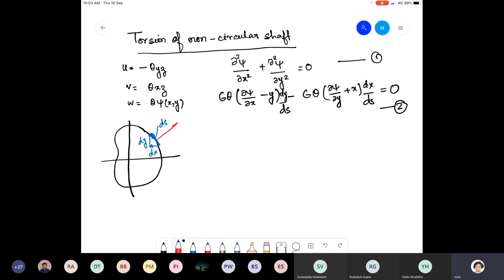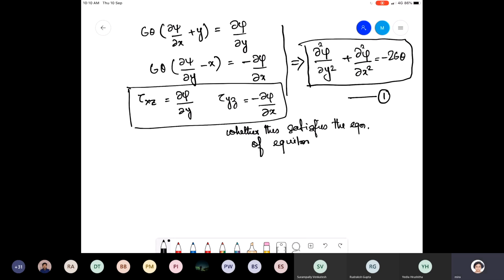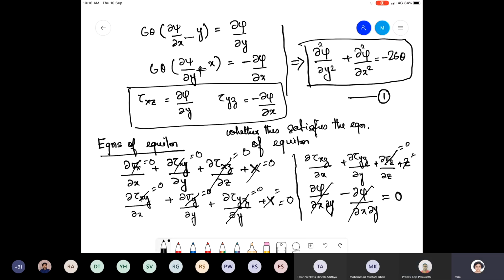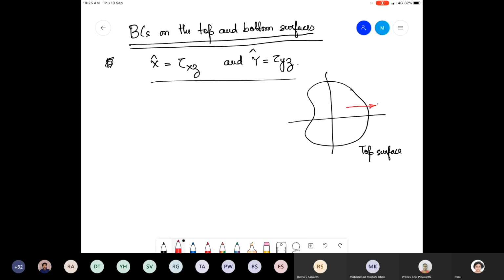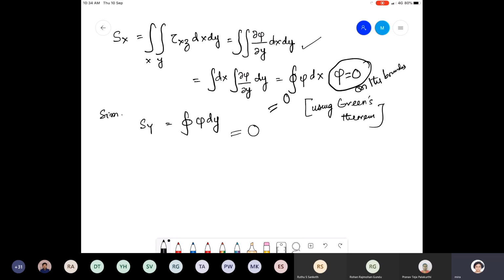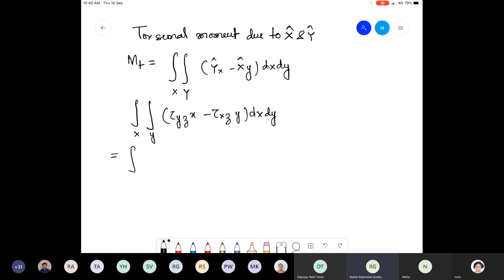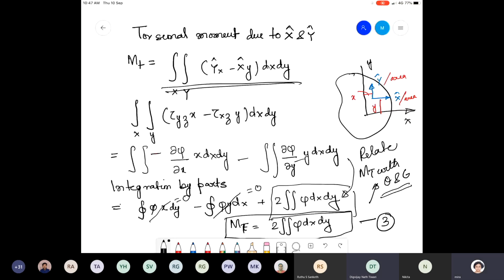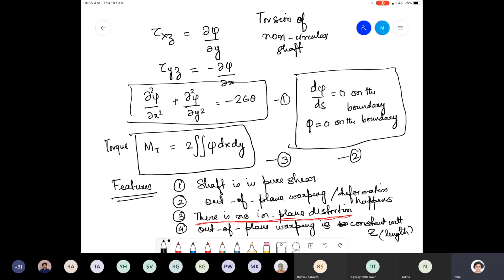Lecture4-Torsion of Non-circular Shaft